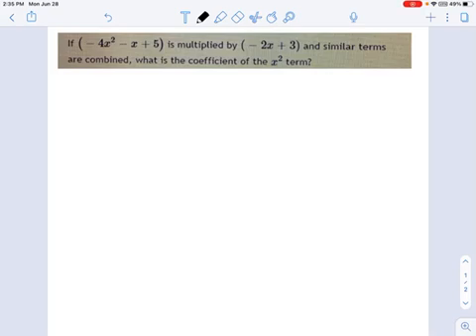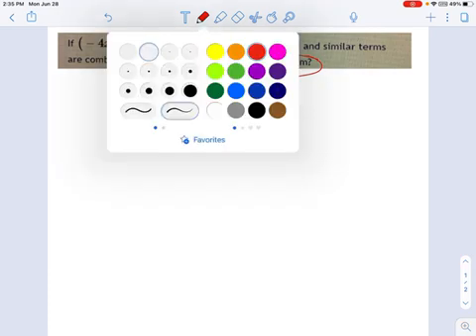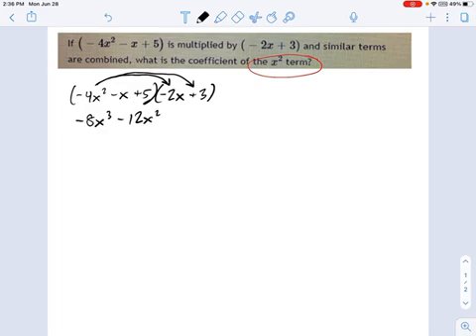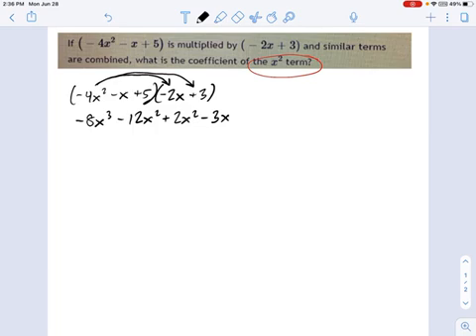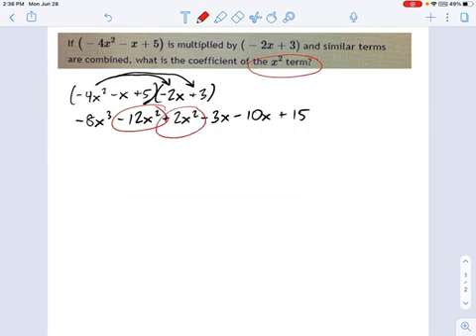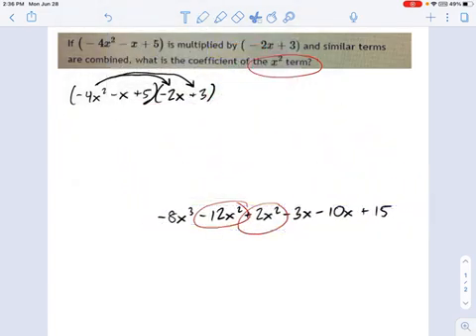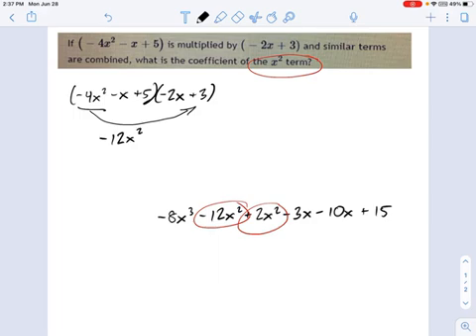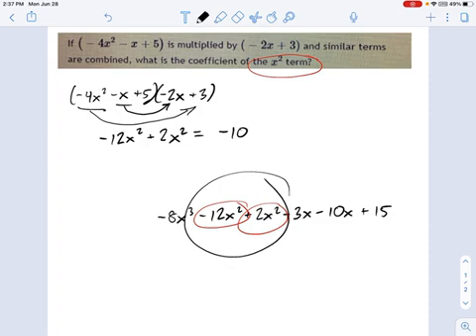Elementary Algebra: Algebraic Operations -- 1